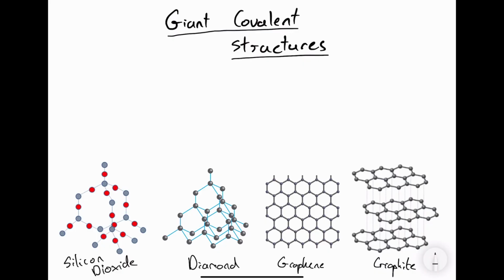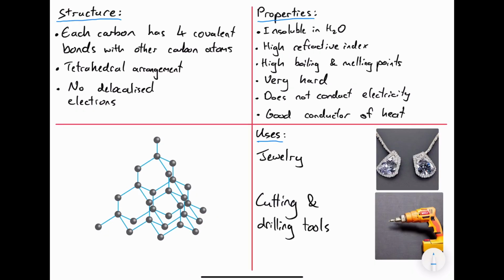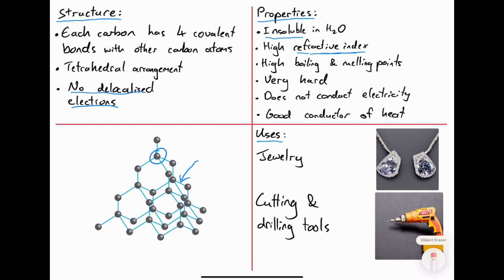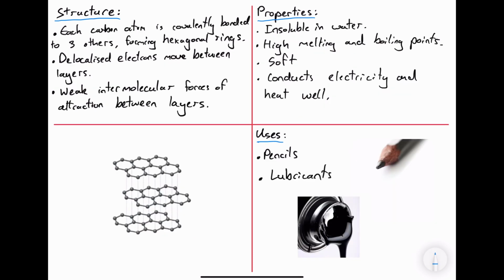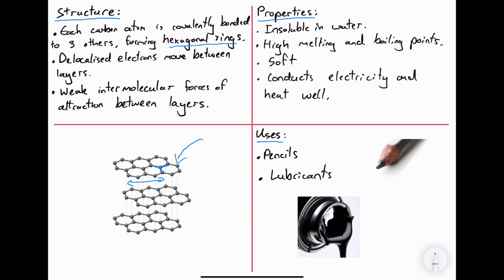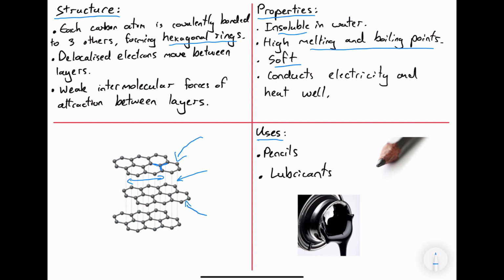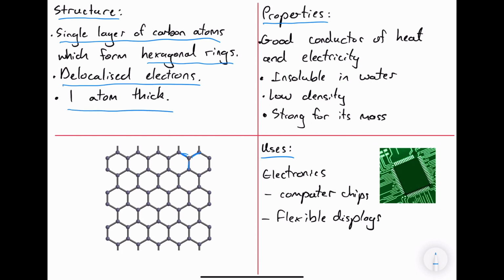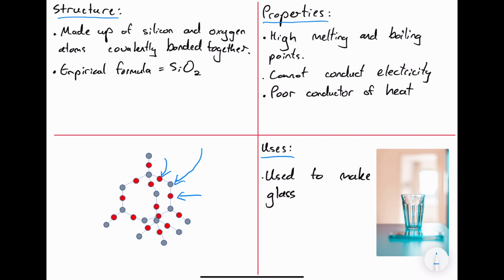Giant Covalent Structures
In this video, we will look at the structure, properties and uses of diamond, graphite and graphene.